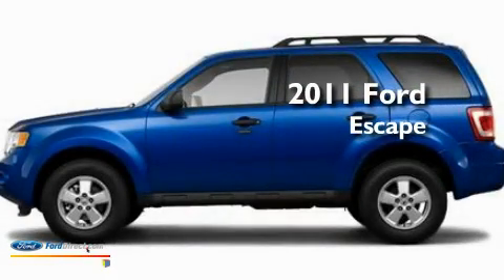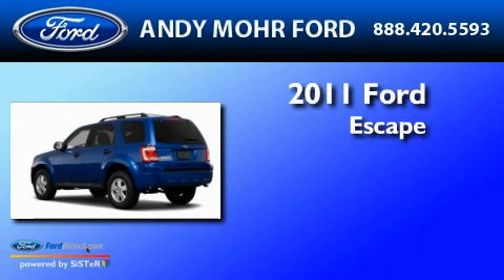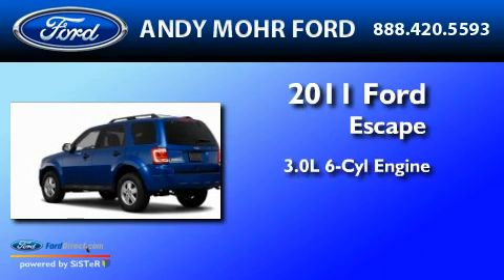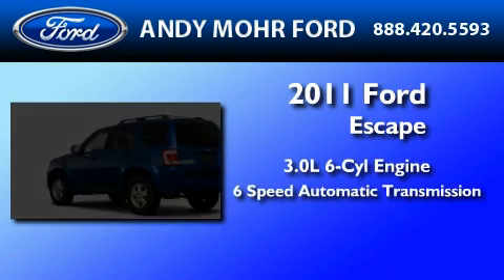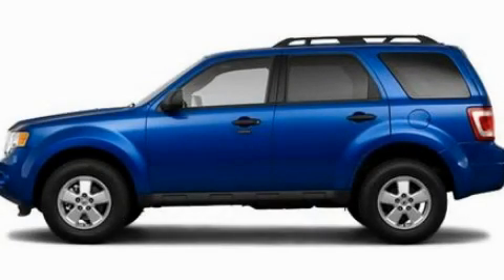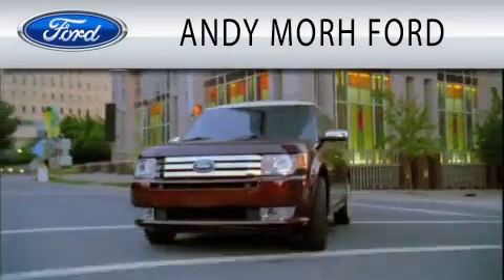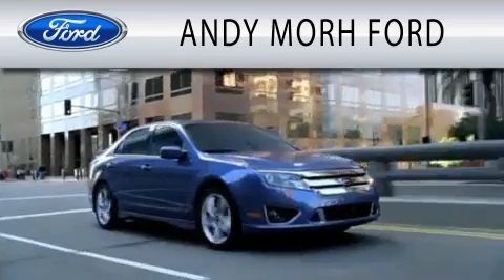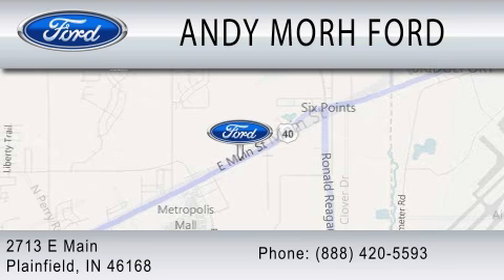2011 FORD ESCAPE Plainfield IN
Year : 2011
 Make : FORD
 Model : ESCAPE
 Engine : 3.0L V6
 Trans . : AUTO 6SPD

 Stock : T12564